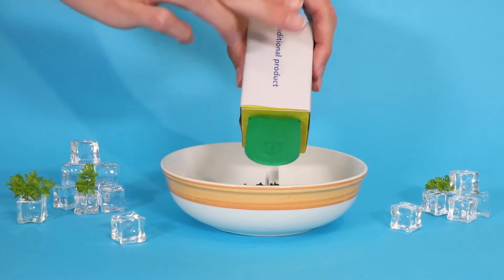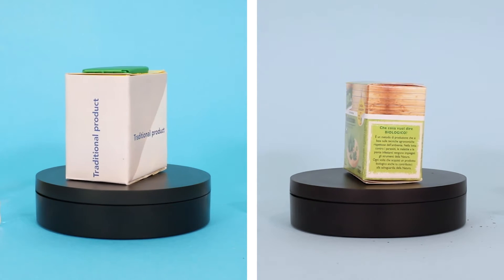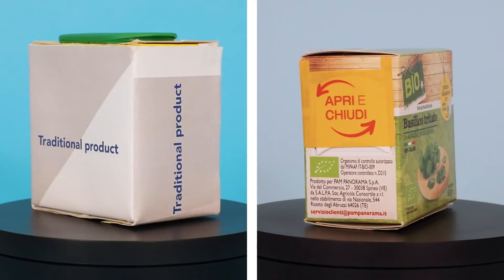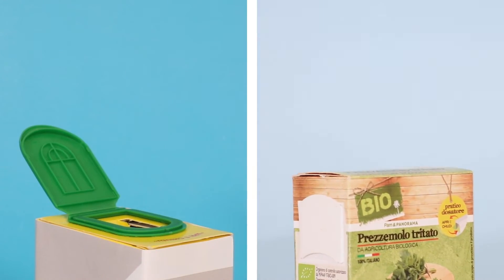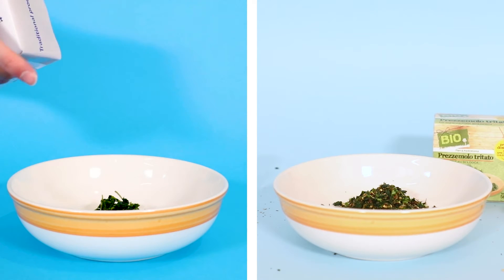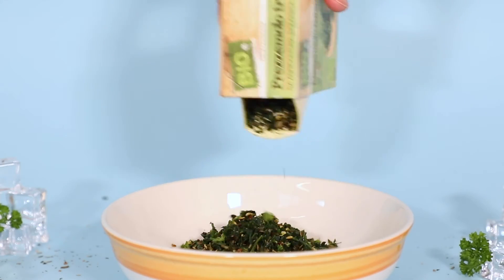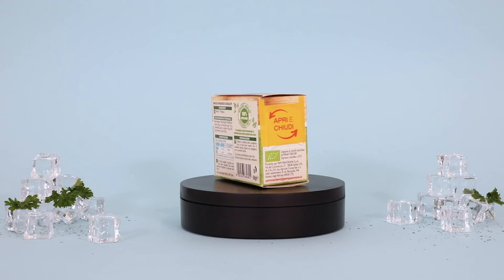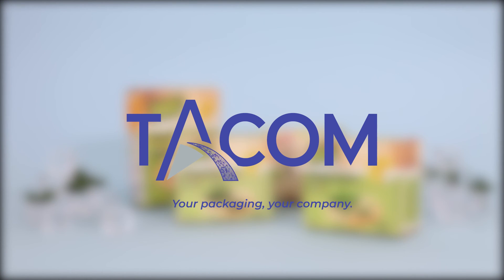Pac Spout for frozen herbs. The advantages of an eco-friendly paperboard carton packaging solution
Numerous producers of frozen herbs have already chosen to use the TACOM pouring spout. You’ll find our pouring spouts on packets of mixed herbs, finely chopped mixed vegetables, chopped onion, basil, garlic, parsley and sweet marjoram.

Find out which spout we recommend for dosing and pouring for Frozen herbs.

With state-of-the-art materials and quality machines we can guarantee the highest standards of production, even at low temperatures. Our pouring spout doesn’t frost up so you can open a packet that’s been kept in the freezer and easily pour the contents in a controlled, fluid way.

Your packet will occupy a compact space in your customers’ freezers and unlike other solutions, such as bulky, costly plastic caps, this advantageous and inexpensive solution will make your brand’s products practical and easily recognisable.